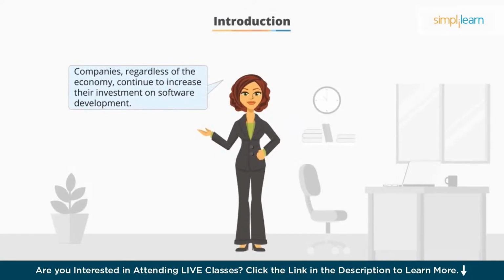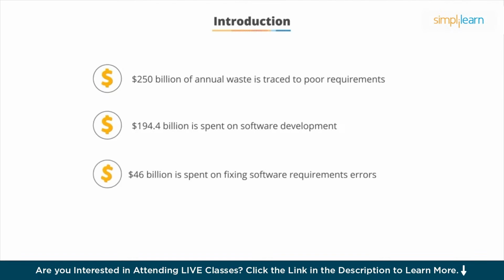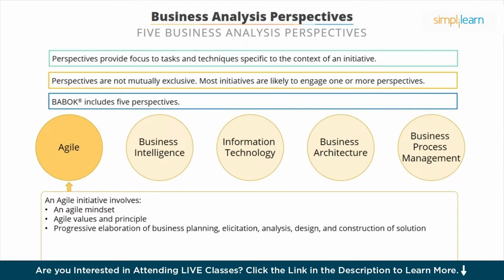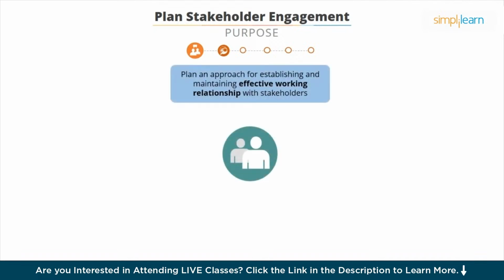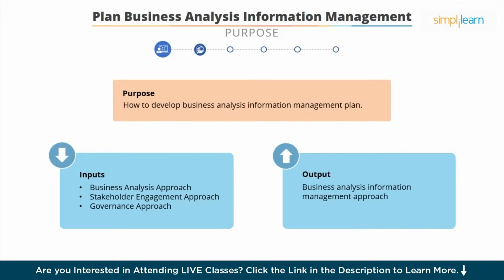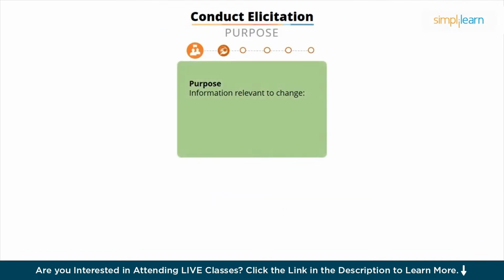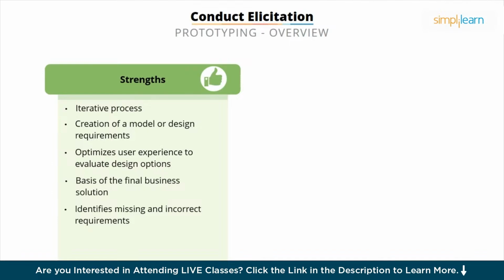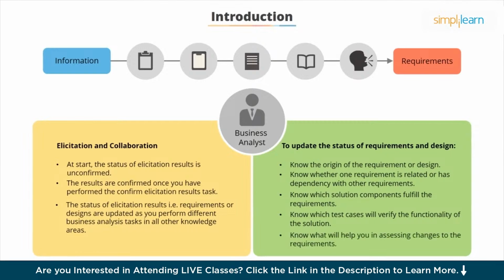Business Analytics Full Course 2026 | Business Analyst Tutorial For Beginners | Simplilearn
️🔥Professional Certificate Program in Cybersecurity, delivered by Simplilearn in collaboration with Purdue University

The Business Analytics Full Course 2026 by Simplilearn starts with an introduction to business analytics, followed by a tutorial for beginners covering top business analytics skills and key BI terms. Learners will explore Power BI, its features, dashboard creation, and its role in business intelligence, along with a Tableau tutorial. The course also covers data transformation, Power Automate, and the integration of Power BI with AI. Finally, it provides a comparison of data analysts vs. business analysts and includes interview questions to prepare for job roles in the field.

Key Features
✅ Certificate from Simplilearn in collaboration with Purdue University
✅ Master Classes delivered by Industry Expert

Skills Required
✅ Business Analysis
✅ Requirements Analysis Planning and Monitoring
✅ Requirements Life Cycle Management
✅ Strategy Analysis
✅ Wireframing
✅ More...

Tools Covered
✅ Excel
✅ JIRA
✅ Power bi
✅ R
✅ MySQL

Learning Path
✅ Induction Session for Purdue Business Analysis Program
✅ PG BA - CBAP® - Certified Business Analysis Professional [IIBA Accredited Course]
✅ PG BA - Business Analytics with Excel
✅ PG BA - SQL
✅ PG BA - Power BI
✅ PG BA - Tableau Training
✅ PG BA - Business Analyst Capstone
Electives:
✅ Purdue University Business Analysis Master Class
✅ Data Science with R
✅ Digital Transformation Course for Leaders
✅ Masterclass by Business Analysis Industry Leaders
✅ AI-Powered Business Analysis
✅ PG BA - Agile Scrum Master (ASM)